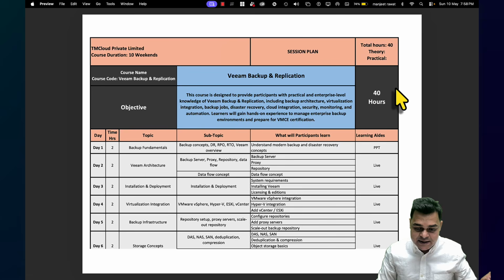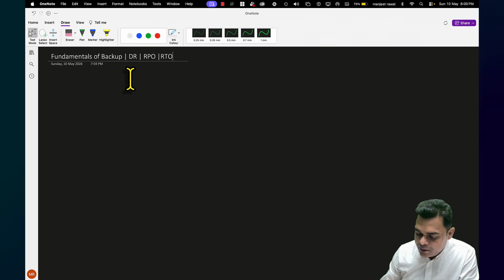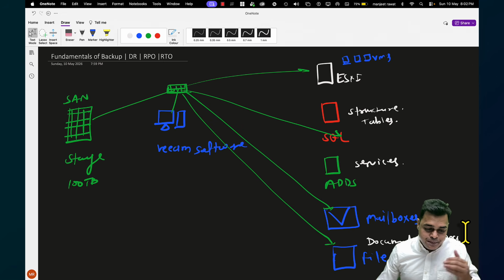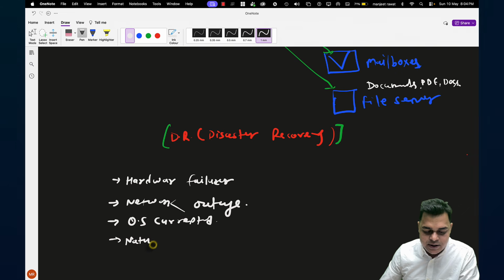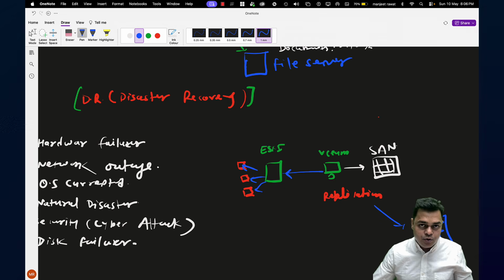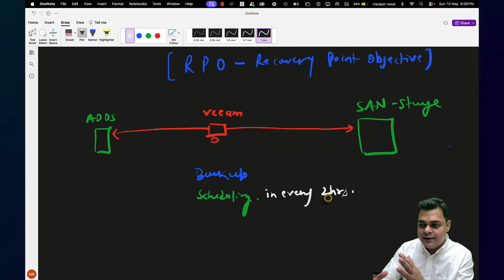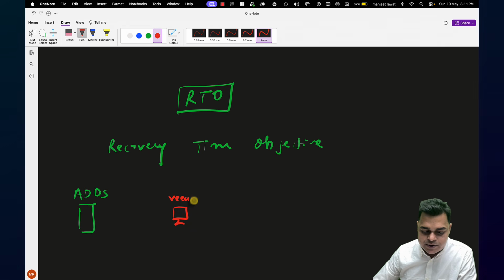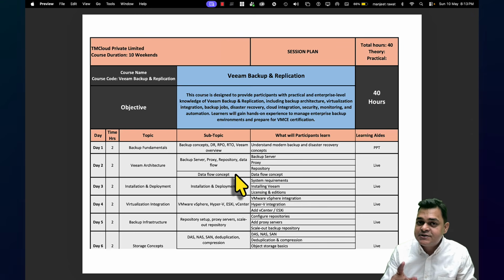DAY-1 :About Backup Fundamentals Like DR , RPO and RTO.